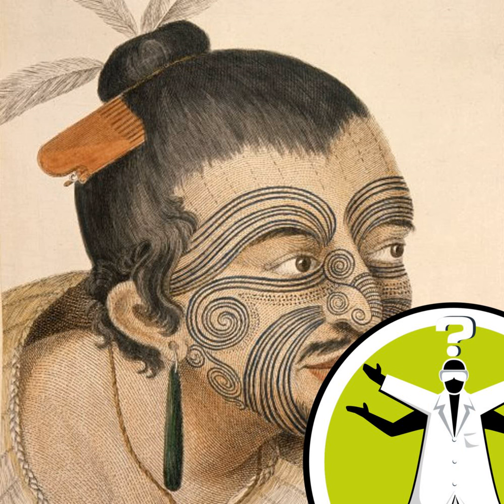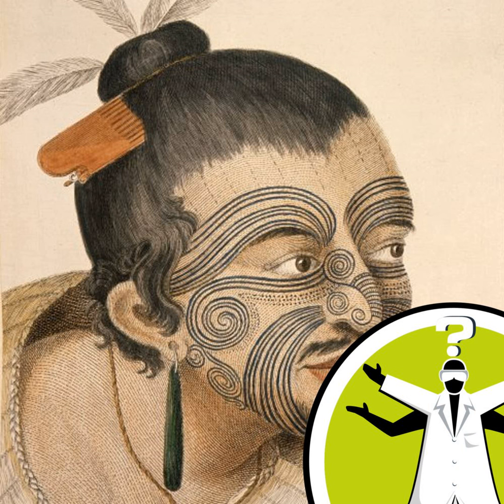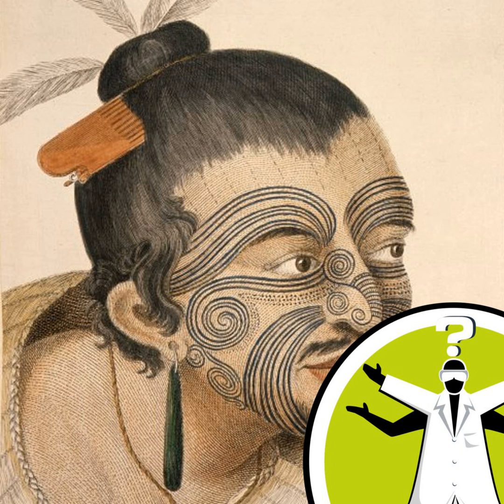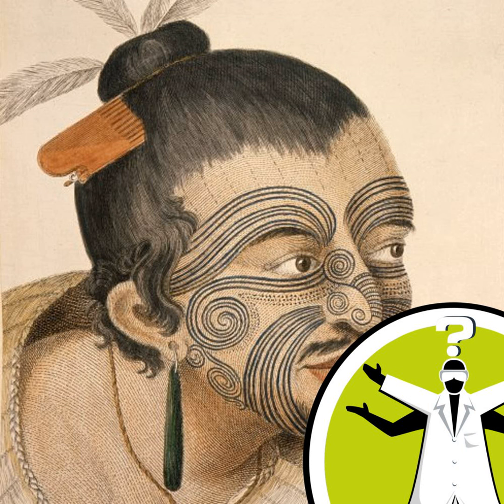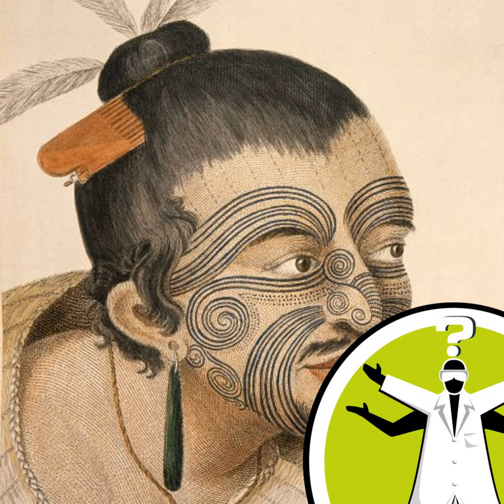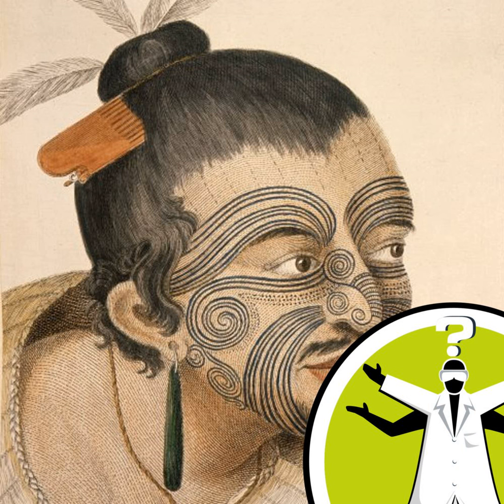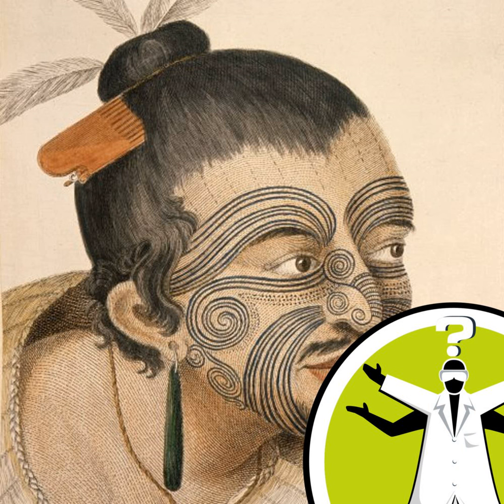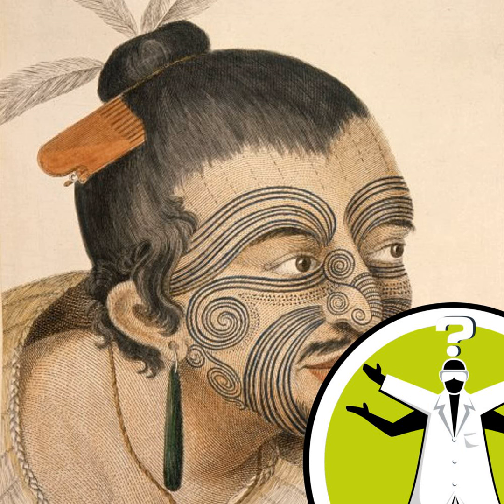Tattoos Forever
We find out why tattoos can hang around for a lifetime. Plus, we ask if plants have an immune system. Like this podcast? Please help us by supporting the Naked Scientists